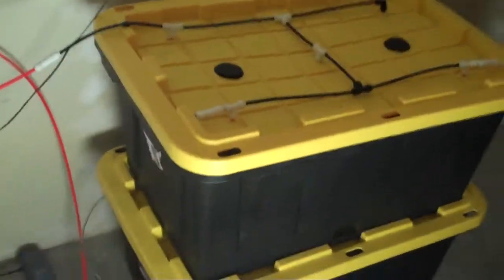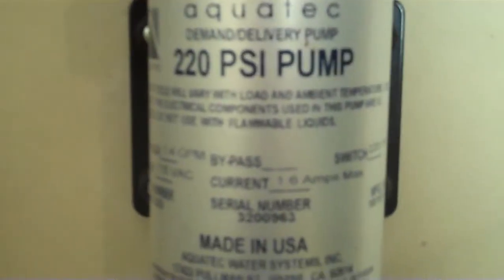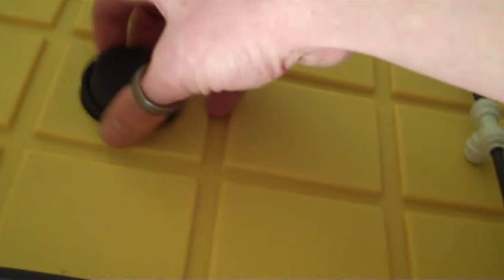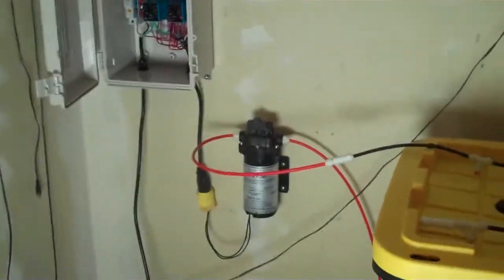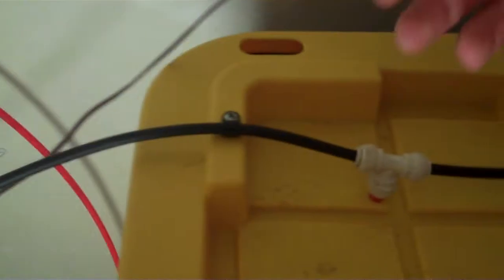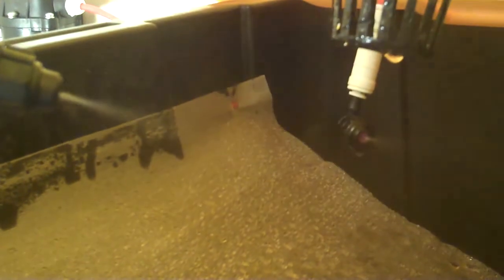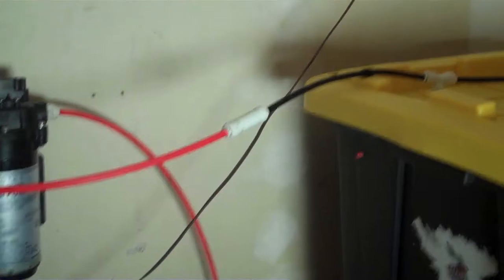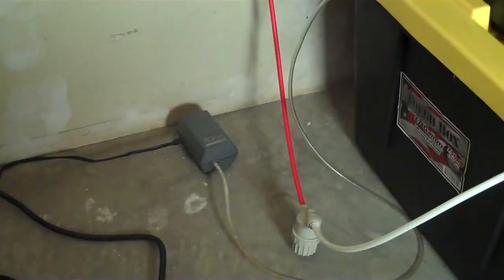220 PSI Aeroponic Setup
Working the bugs out of a short burst HPA setup. On/off times are for demonstration only. I've used 1 sec on and 3 minutes off for almost 3 years now with no pump failure, although using the pump like that will greatly shorten its lifespan.